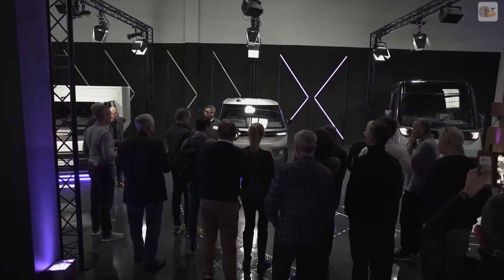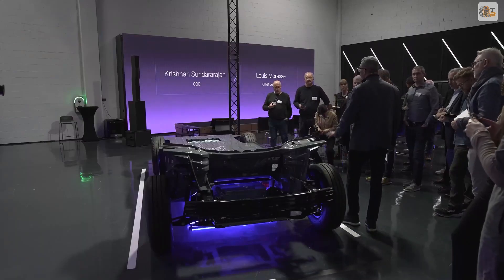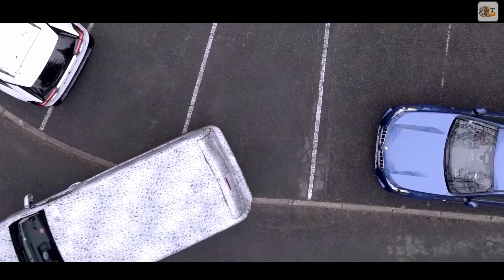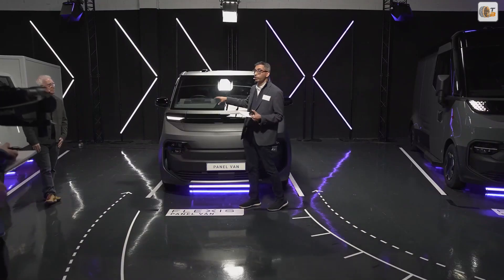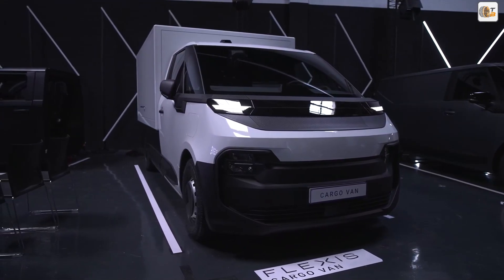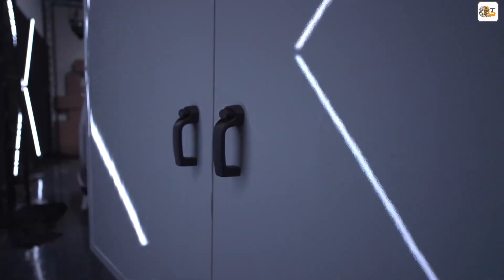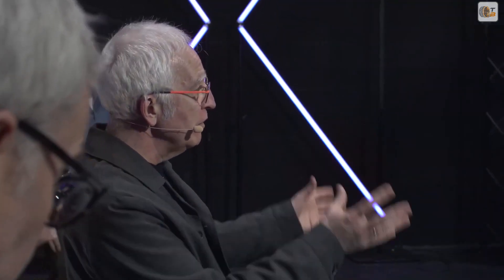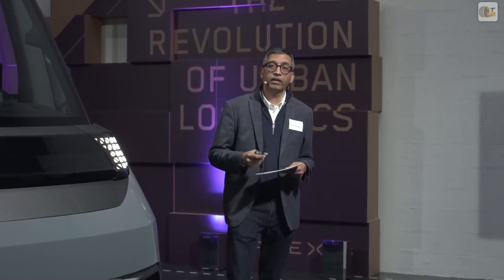2026 Elektro-Vans von Renault & Volvo (Premiere) | Flexis Joint Venture (engl.)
Flexis, das Joint Venture von Renault, Volvo und CMA CGM, hat seine neue Generation vollelektrischer Stadtlieferwagen vorgestellt! Diese urbanen E-Transporter basieren auf einer innovativen EV-Plattform und sind 100% elektrisch, vernetzt und anpassbar. Die Fahrzeuge sind speziell für die städtische Logistik entwickelt und bieten eine schnelle Ladezeit von 80% in unter 20 Minuten sowie eine Reichweite von bis zu 450 km (WLTP).

Das Sortiment umfasst drei Modelle: den Step-In Van, der mit Front-Schiebetüren und einer Heckrolltür für maximale Ladeeffizienz ausgestattet ist. Der Panel Van, ein kompakter Transporter mit nur 1,9 m Höhe, der problemlos in Tiefgaragen passt. Und der Cargo Van, ein flexibler Last-Mile-Transporter mit modularen Aufbauten für verschiedene Einsatzzwecke.

Diese E-Vans bieten nicht nur modernste Technologie mit Software-Defined-Vehicle-Architektur, sondern erleichtern auch das Flottenmanagement für Logistikanbieter. Perfekt für eine emissionsfreie Zukunft der urbanen Mobilität!

elektrovan renault volvo emobilität nachhaltigkeit stadtlogistik lieferwagen tuningblog - das Magazin für Auto-Tuning und Mobilität!